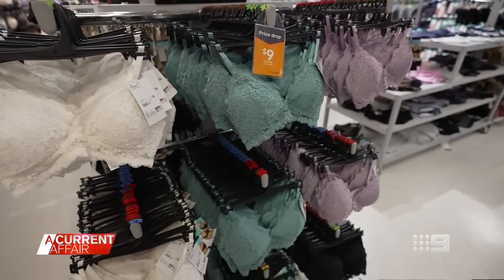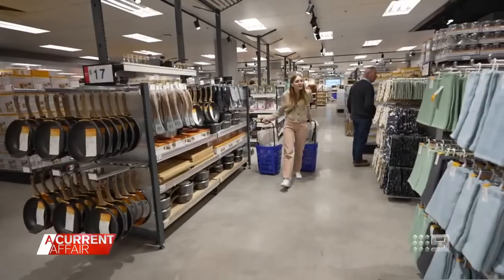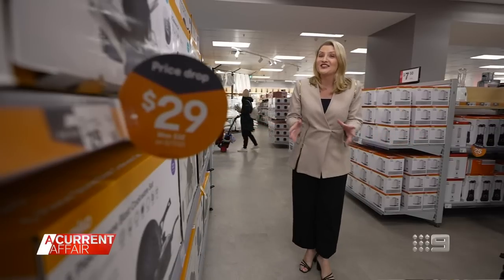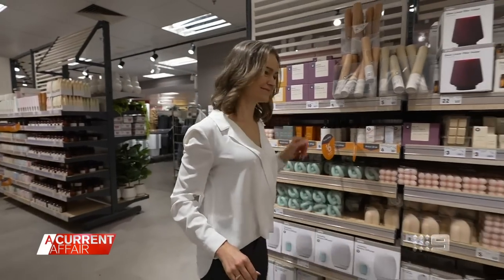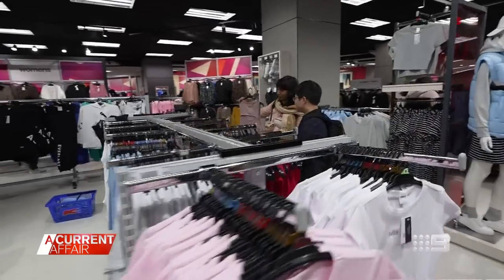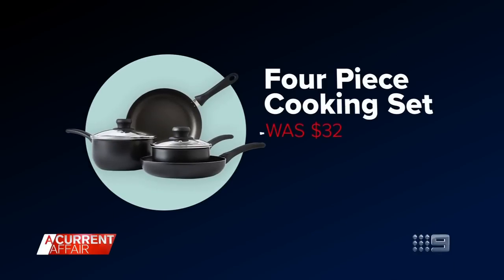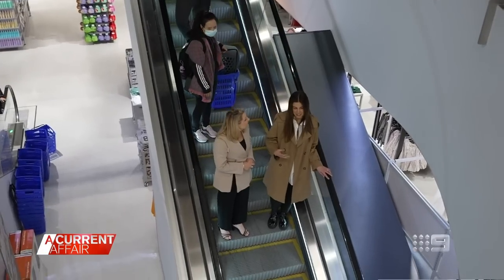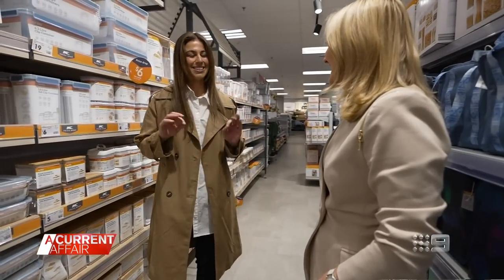Kmart reveals biggest price drop in years amid soaring cost of living | A Current Affair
| Did you know Kmart does not do sales? Instead, every now and again, the retailer will do what's known as a price drop, where prices on items drop for good.